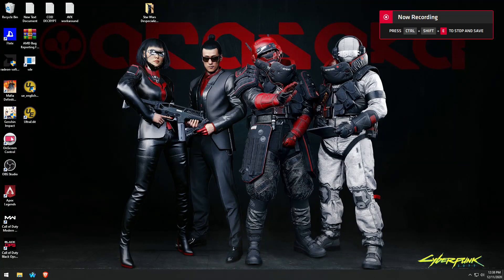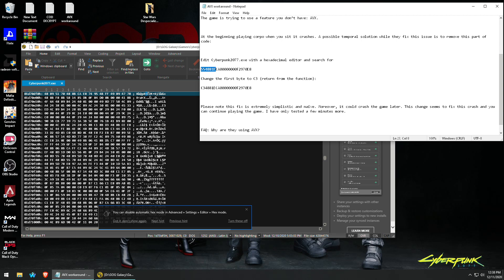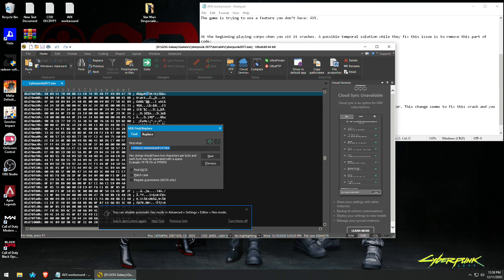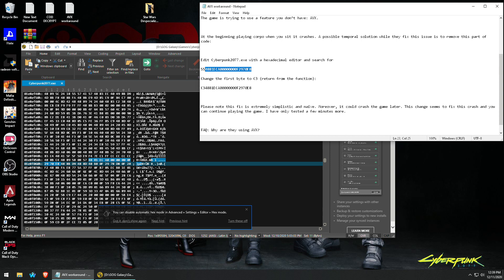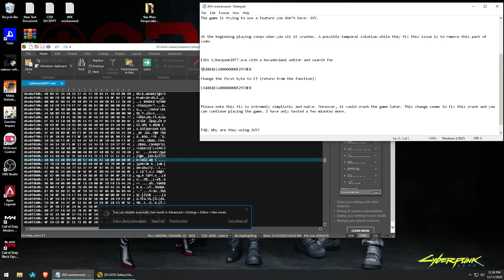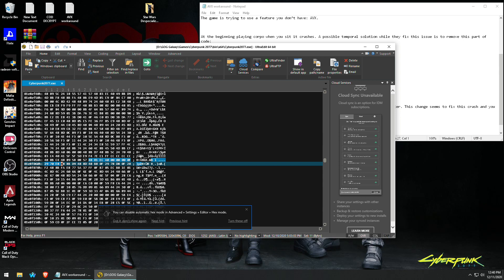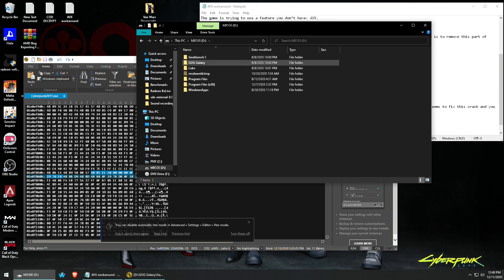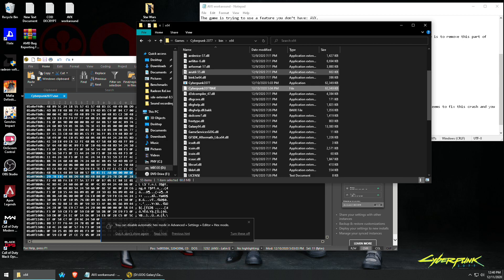How to EDIT Cyberpunk 2077 for AVX crash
Update: AVX was officially patched out by CDPR, there is no longer any need to edit game code for AVX.

Open the program and click off the trial warning..
Use the app to navigate to your Cyberpunk installation folder..
Don't try to edit the shortcut in the main folder, go to the BIN folder, then X64, and the main EXE is in there..
Use the program to make a BACKUP of the original EXE..
Then use the "FIND" option to locate the correct string of code, starting with 55..
REPLACE the "55" with "C3", if the program didn't autosave, then click "FILE" and go to "SAVE", if it doesn't allow you to save, just close the HEX Editor.

Edit Cyberpunk2077.exe with a hexadecimal editor and search for

554881ECA00000000F2970E8

Change the first byte to C3 (return from the function):

C34881ECA00000000F2970E8